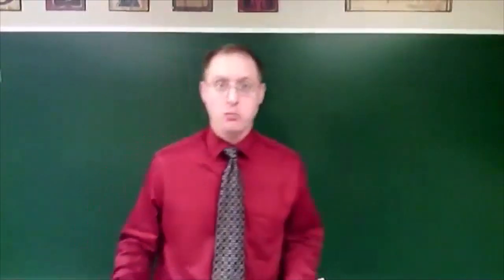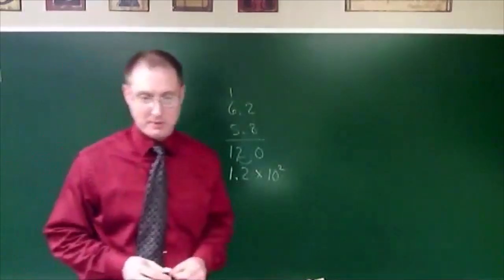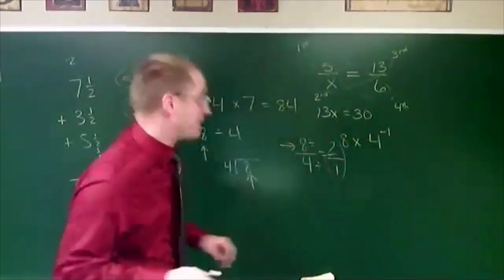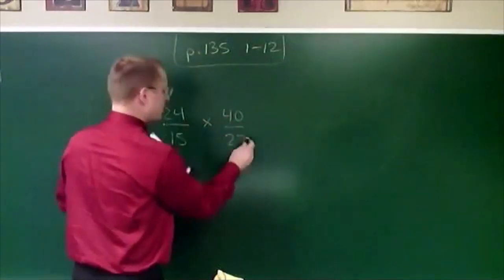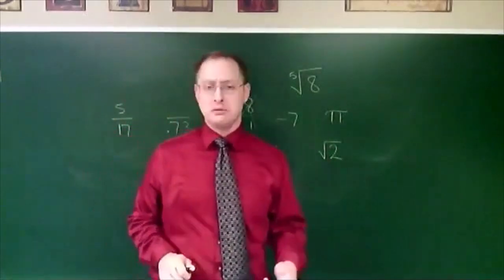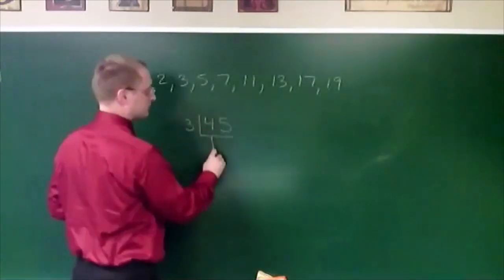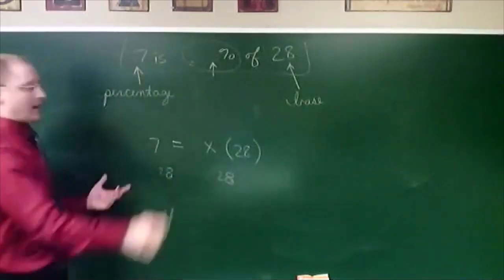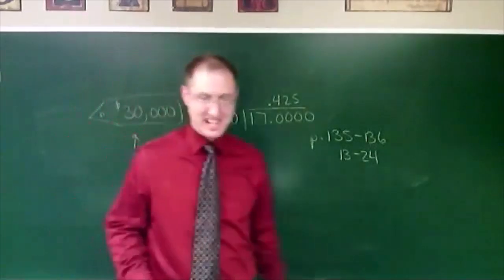Pre Algebra Lesson 39